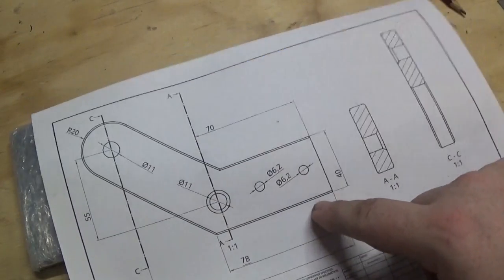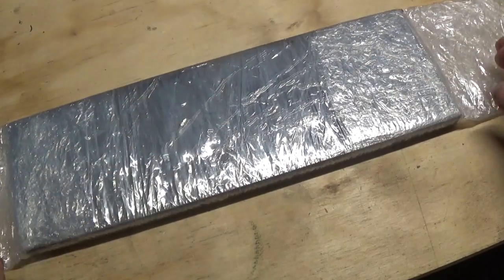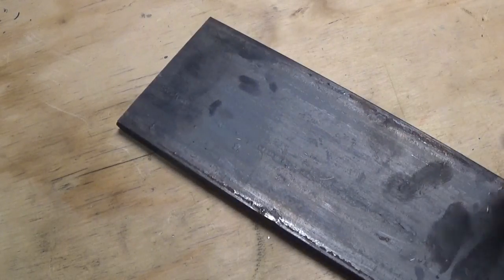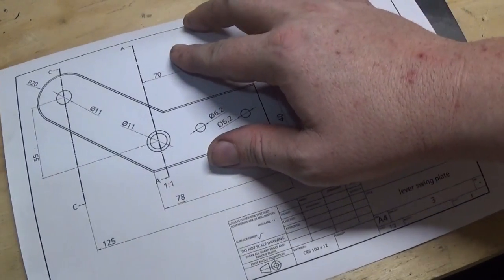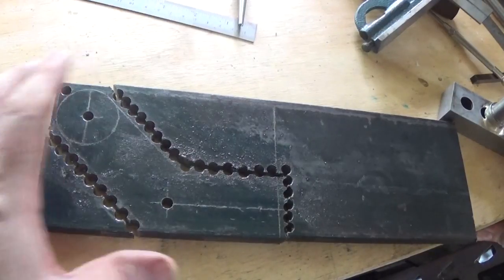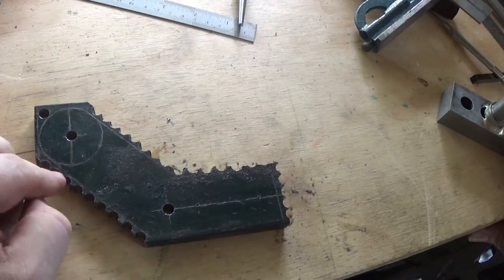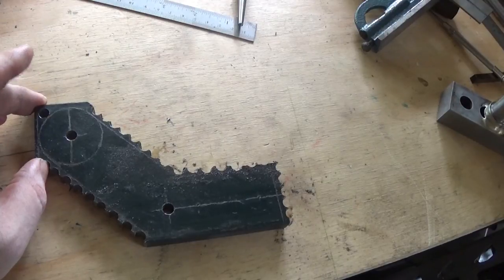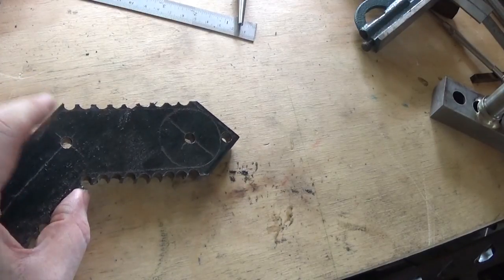Metal Spinning Atttachment for the Lorch Lathe Pt 4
roughing out a flat plate, chain drilling and Shaper work.